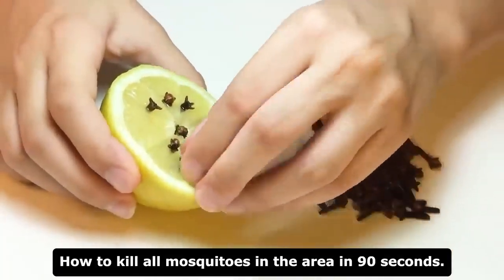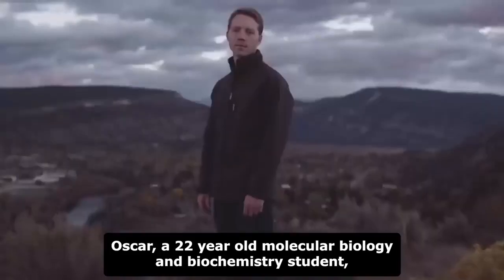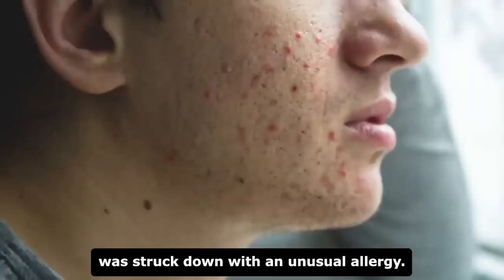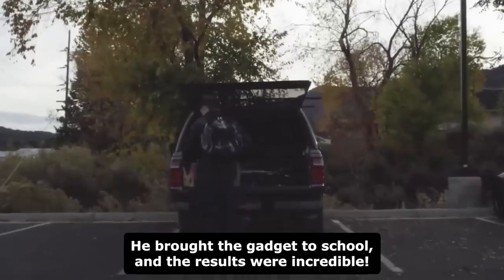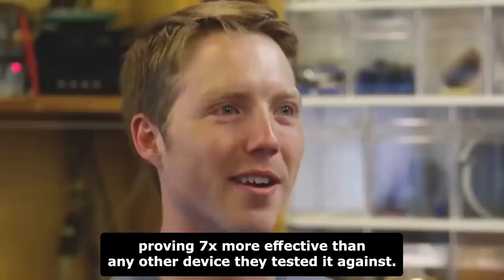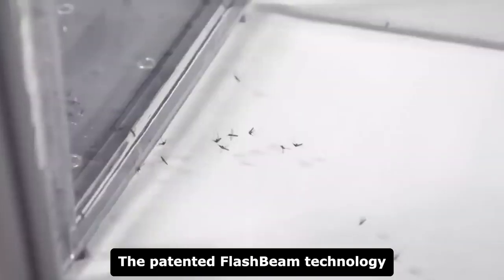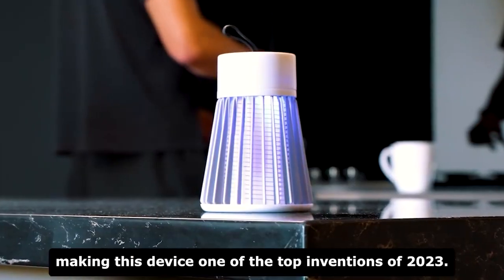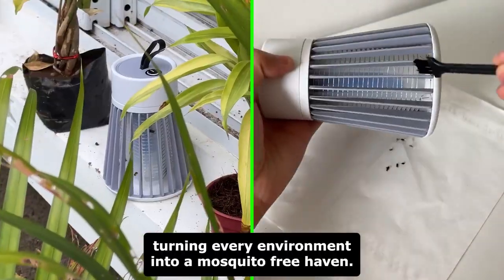Mozz guard VSL